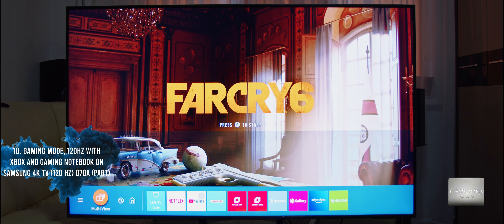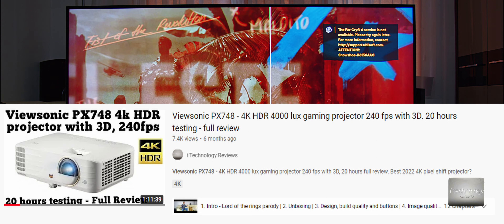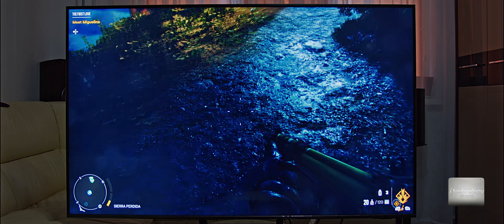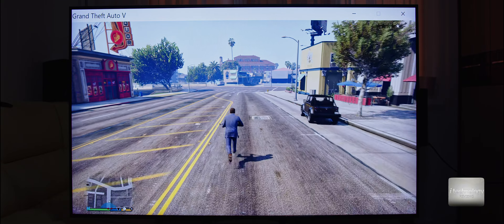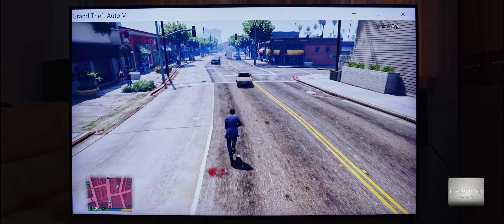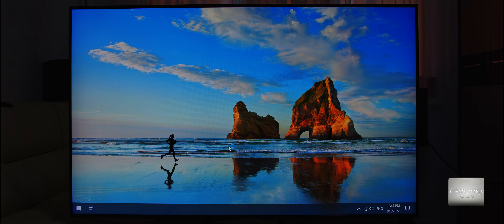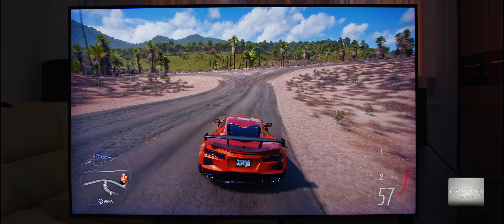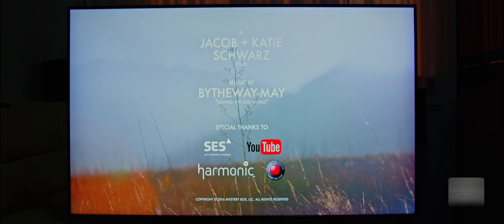Samsung 4K Tv 120 hz GAMING MODE, 120hz Q70A with XBOX and gaming notebook. HDMI cables 4k. PART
Samsung 4K Tv 120 hz GAMING MODE, 120hz Q70A with XBOX and gaming notebook. PART Extras from the full review

In this video we will talk about HDMI cables that must support 4k HDR at 120hz.

QUANTUM PROCESSOR 4K: Elevate your picture to 4K with machine based AI.
MOON XCELERATOR TURBO plus: Exceptional motion enhancements up to 4K 120Hz.
DUAL LED Backlight: Dedicated warm and cool LED backlights provide enhanced contrast.
100% COLOR VOLUME WITH QUANTUM DOT: A billion stay-true shades of breathtaking color. QLED televisions can produce 100% Color Volume in the DCI-P3 color space, the format for most cinema screens and HDR movies for television.
QUANTUM HDR: Go beyond HDTV with an expanded range of color.
Bixby BUILT-IN: Ask more from your TV. Just ask Alexa to open apps, change the channel, search for movies and shows, play music, control your smart home devices and more. To talk to Alexa, press and hold the mic button on your remote. If you have hands-free enabled just say, "Alexa" and ask a question.
100% Color Volume with Quantum Dot; Quantum HDR, Quantum Processor 4K; Motion Xcelerator Turbo+; Dual LED

Supported Internet Services Netflix, Hulu, Amazon Prime Video, ESPN, Disney+, and Many More
Resolution 4K
Screen Size 55 Inches
Connectivity Technology Bluetooth, Wi-Fi, HDMI
Brand SAMSUNG
Included Components Samsung Smart Control, EManual, Power Cable, Standard Smart Remote, Manual
Model Name QLED Q70 Series
Display Technology QLED
Special Feature 100% Color Volume with Quantum Dot; Quantum HDR, Quantum Processor 4K; Motion Xcelerator Turbo+; Dual LED100% Color Volume with Quantum Dot; Quantum HDR, Quantum Processor 4K; Motion Xcelerator Turbo+; Dual LED